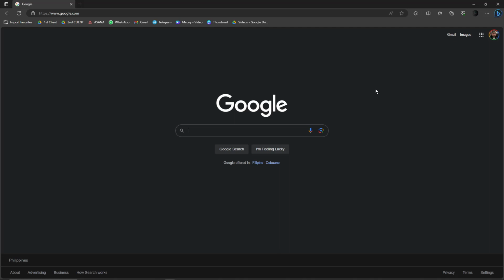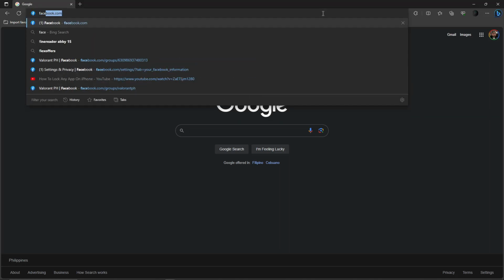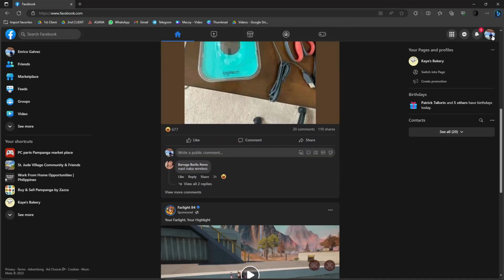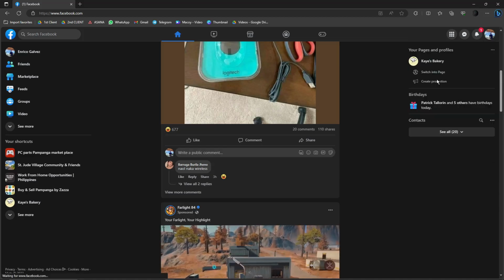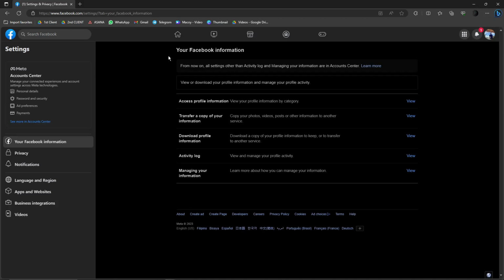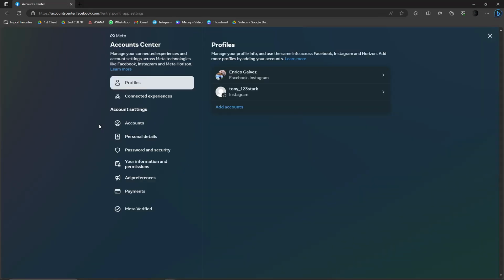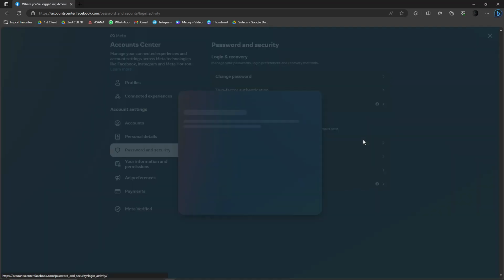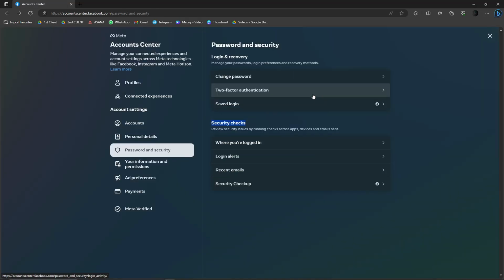How To Check Logged In Devices In Facebook Account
Do you use different devices with Facebook, or do you want to check if you are hacked? We will show you in this video how to check on which devices are logged in Facebook. So you can find out if you recognise these devices.